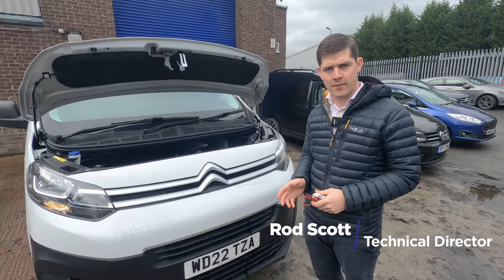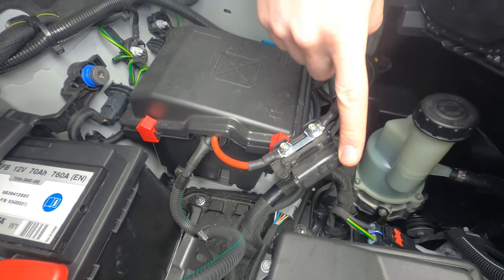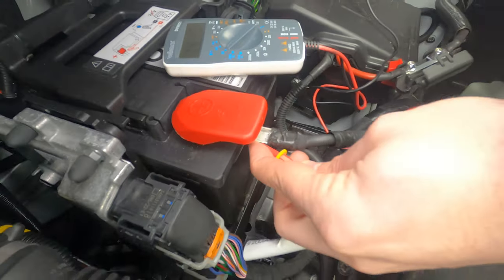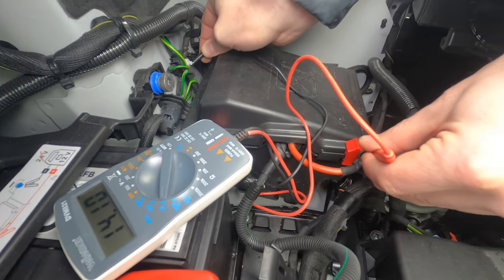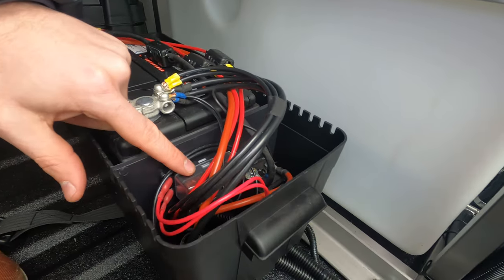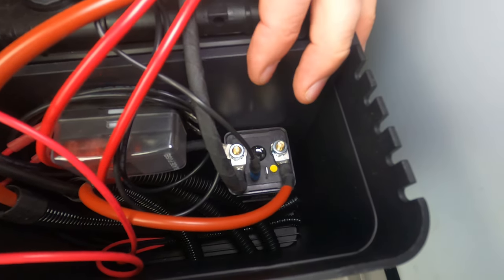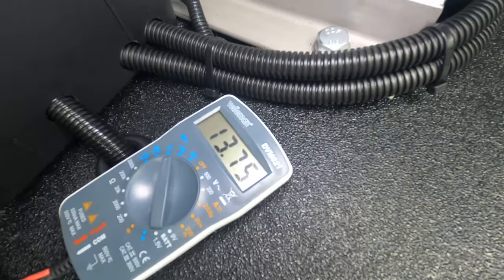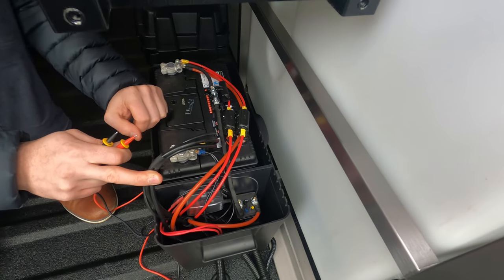Flat Battery? Check the Split Charge Relay Fuse First! | Streamline How To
One of the common issues we get asked about here at Streamline is a flat battery or damaged split charge relay. In this video Rod shows you how to identify the issue, and what you can do to fix it.

Call our sales team on 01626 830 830